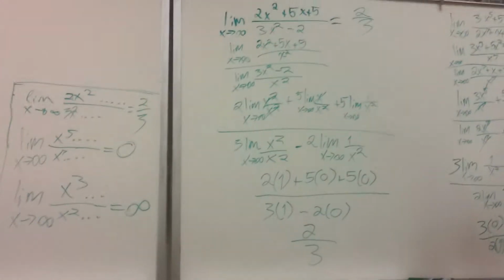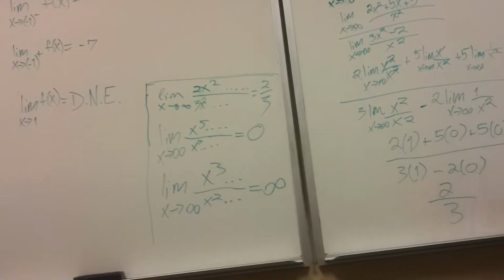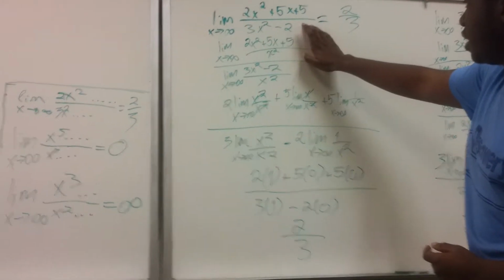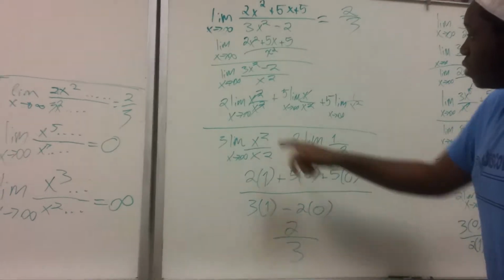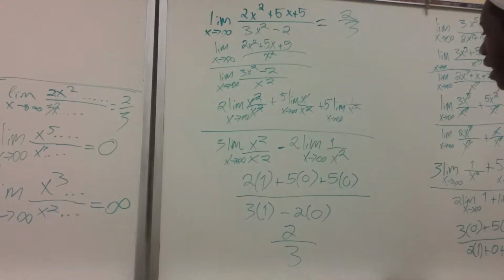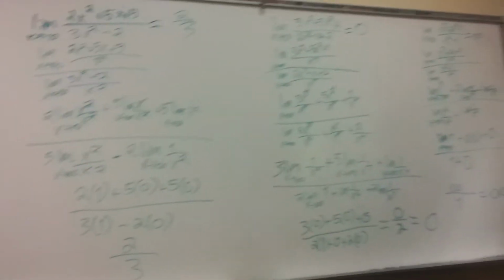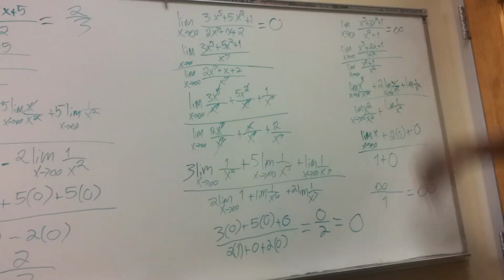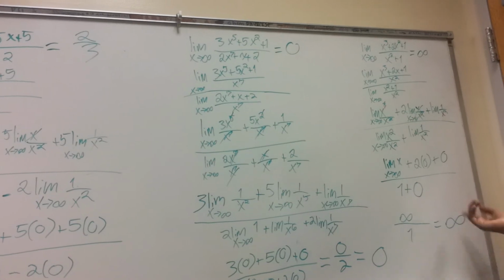Limits of Rational functions as x approches infinity Cal 1